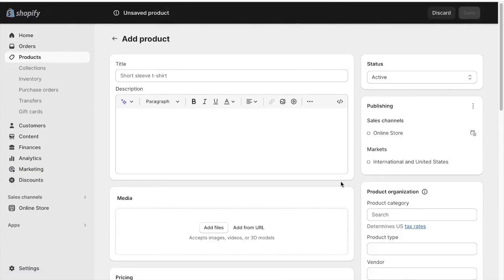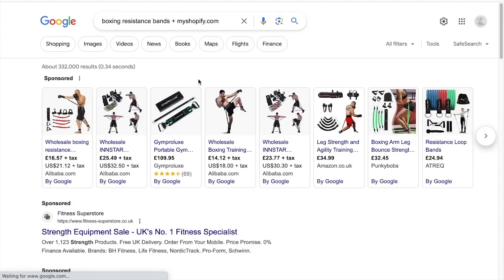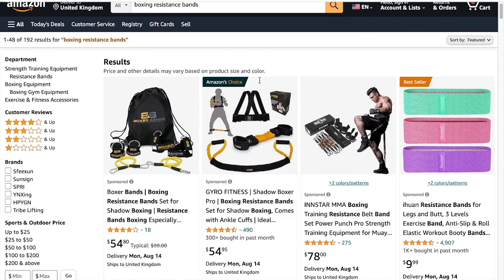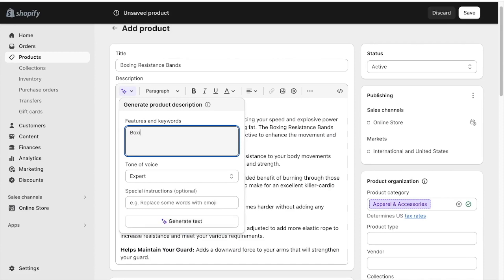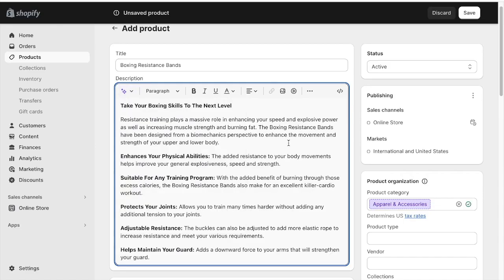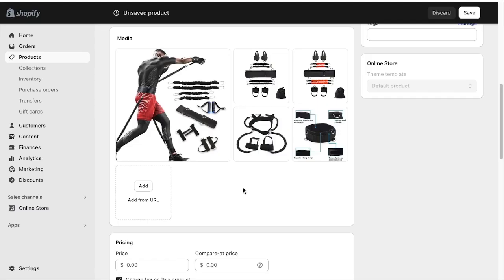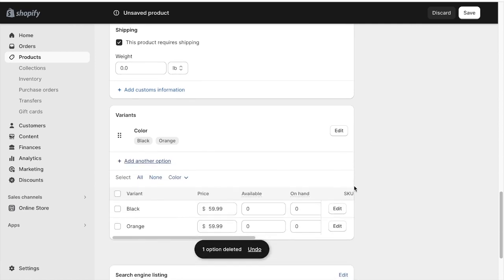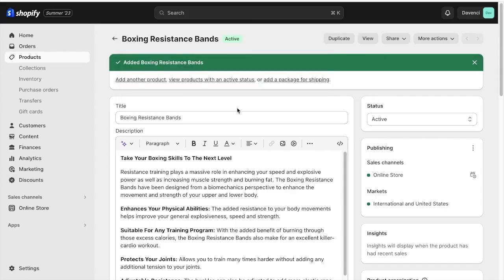Andrew Tate ,The Real World,Ecommerce Learning Center ep.12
every day a video will be released, to keep up to date follow us, we do this for those of you who are unable to buy a membership fee from Andrew Tate, share with your friends so that everyone has the opportunity to learn for free